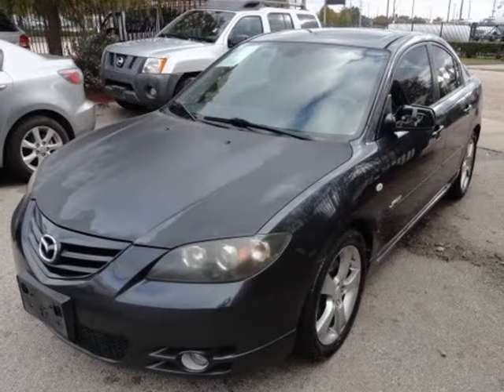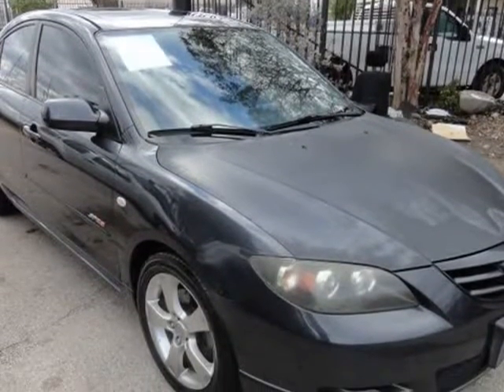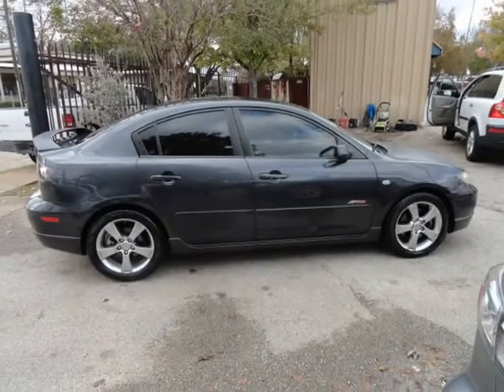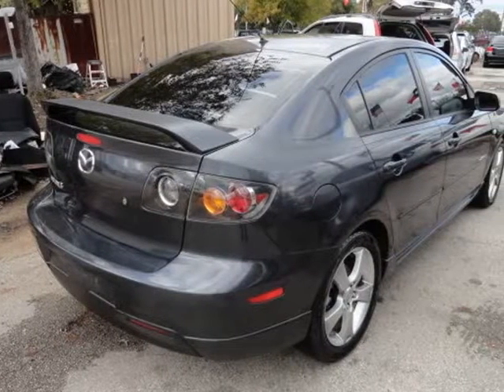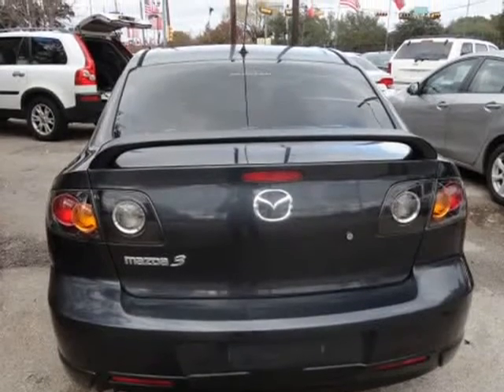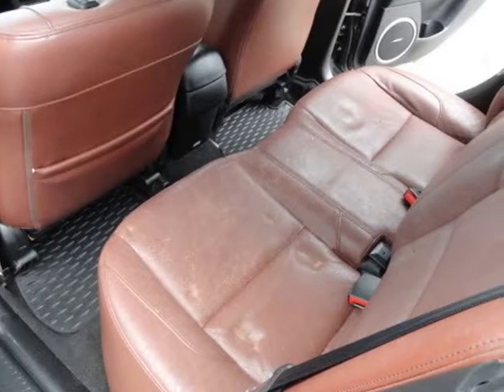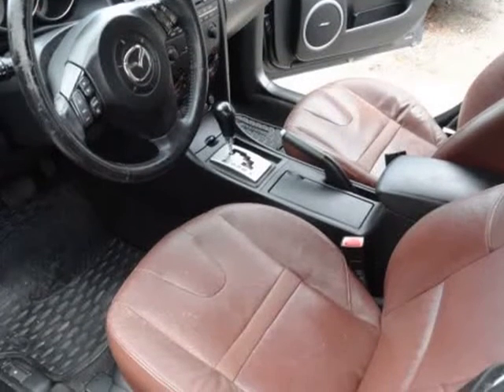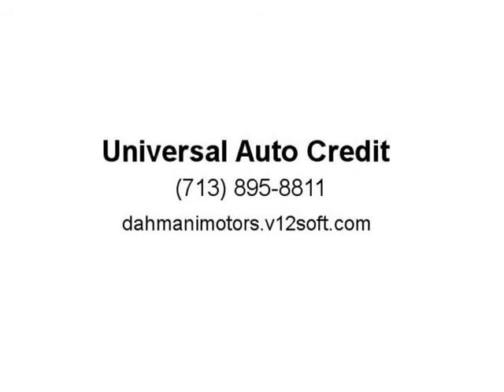2005 Mazda Mazda3 4dr Sdn S Sport Red Leather, Well Maintained, Fully Loaded (Houston, Texas)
Universal Auto Credit
5775 Fairbanks N Houston Rd
Houston